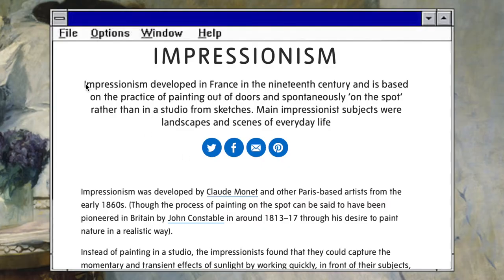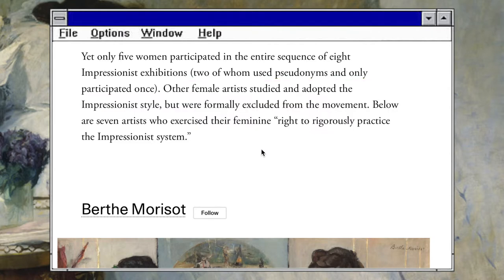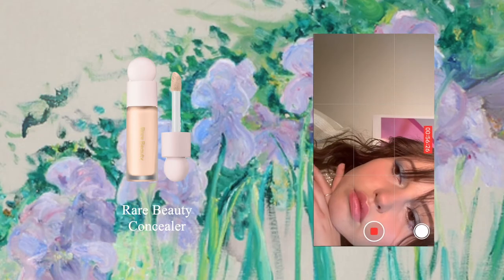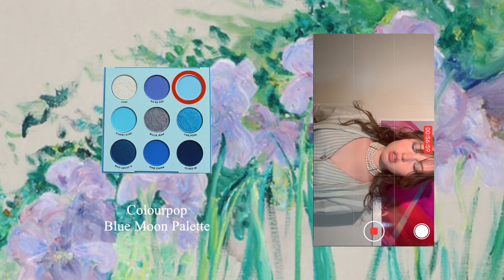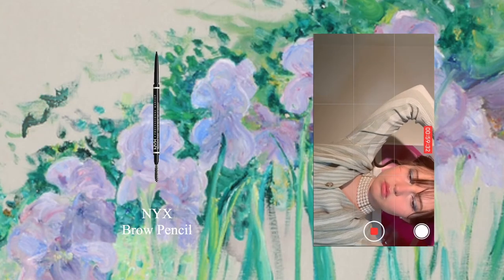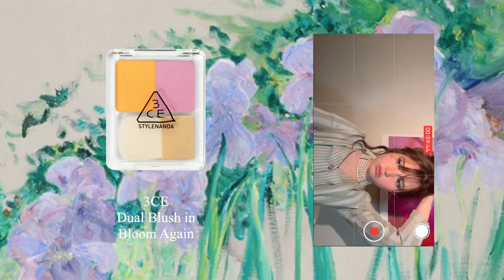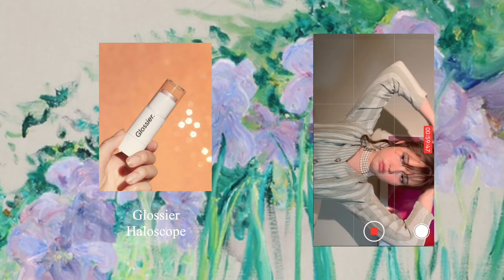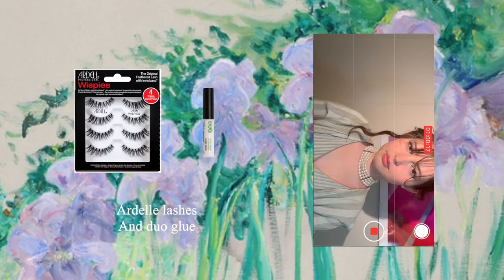Female Impressionists Art inspired makeup look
Let's do lights sky blue makeup look inspired by the female impressionists' art. Lilac, pink and blue with a lot of shimmer is the colour scheme for today's art inspired makeup look. Here's a link to the article that lists all of the female impressionists that have shown their works at the official exhibitions with a bit of information about them: